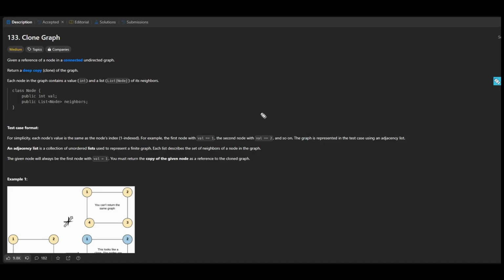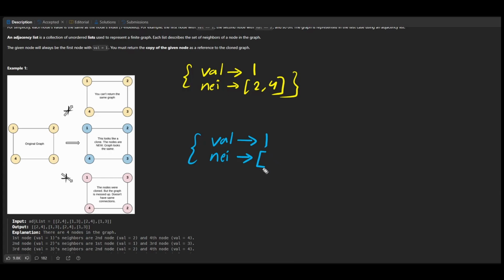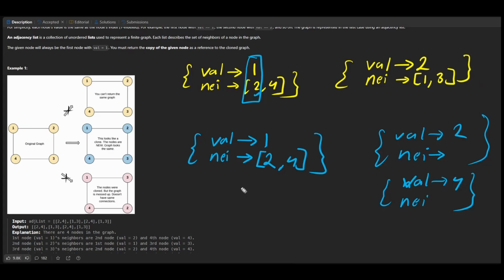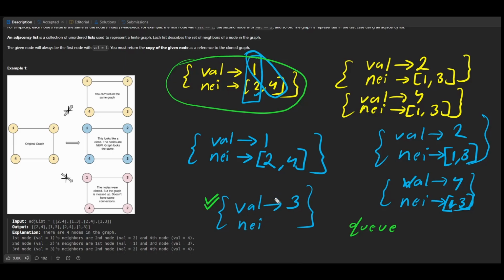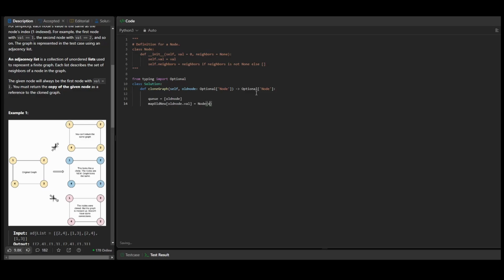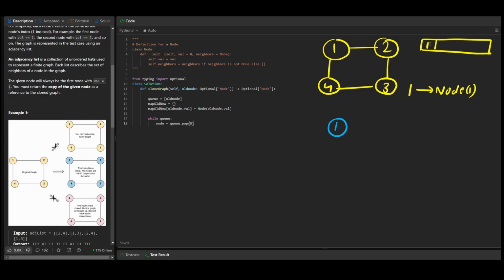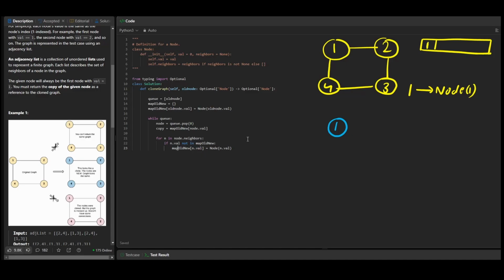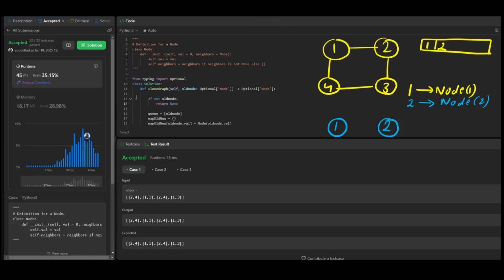Clone Graph | LeetCode 133 | Python